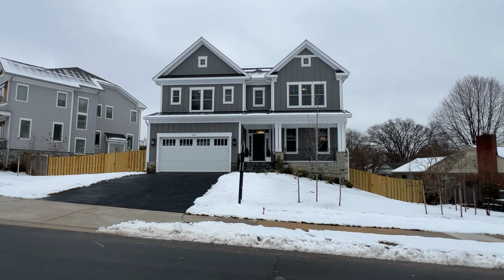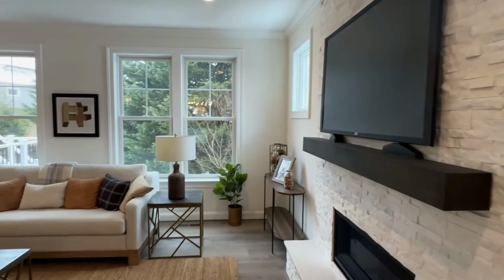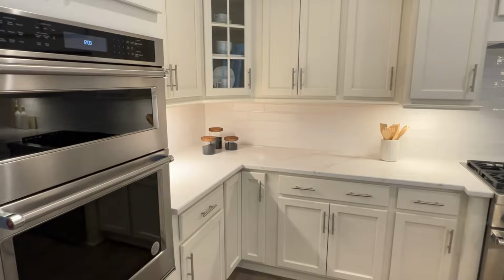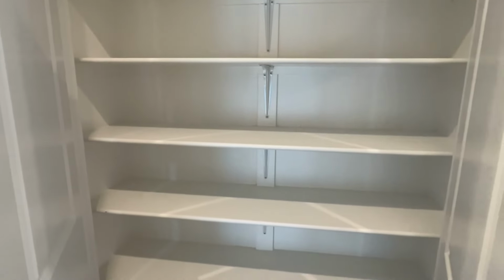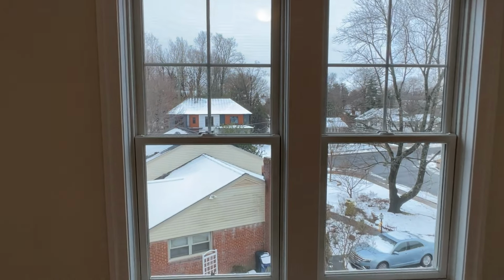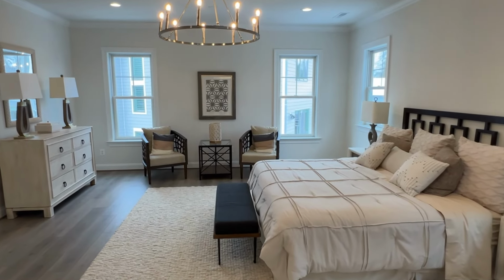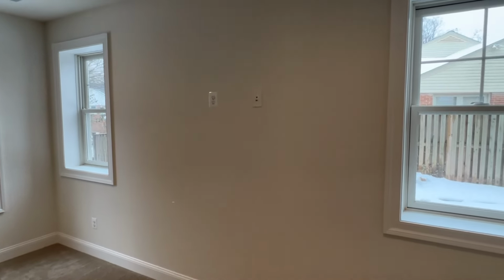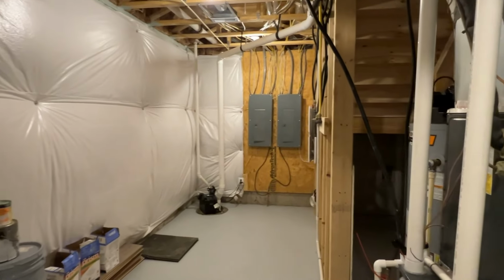GORGEOUS NEW 7 Bedroom Home w/ Gourmet Kitchen in McLean VA!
⬇️ MOVING TO THE NORTHERN VIRGINIA AREA? Let's Chat! ⬇️
⭐️ Sign Up For My Northern Virginia Area Weekly Newsletter With Local Market Updates, Deal of The Week and More
🏠 Looking To Buy/Sell A House?